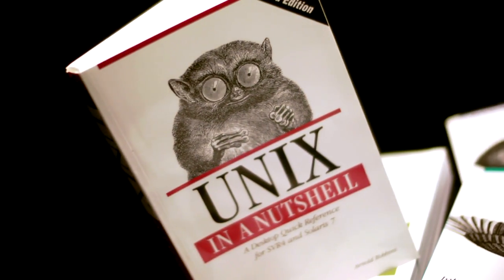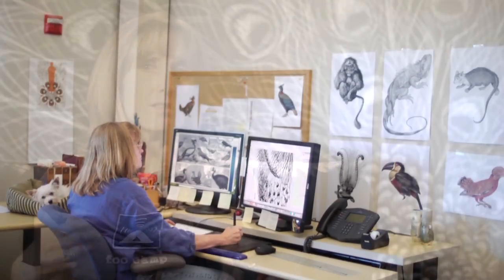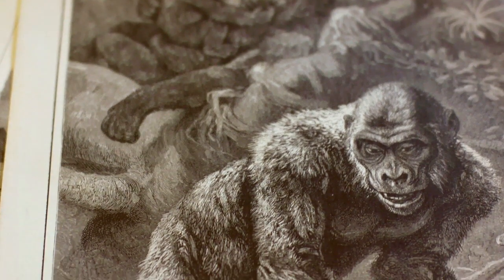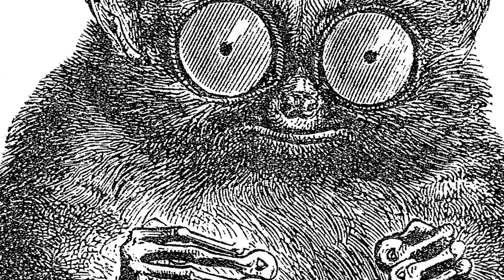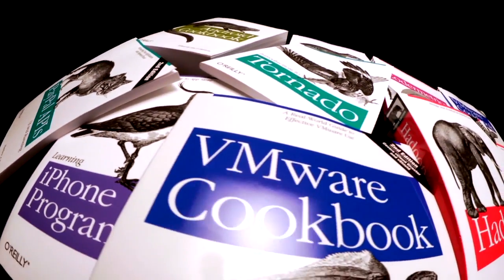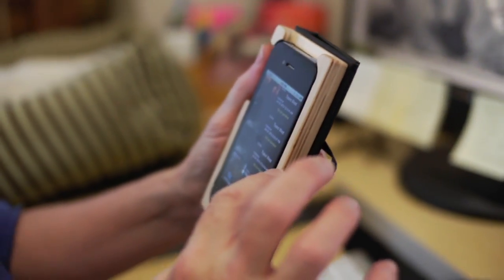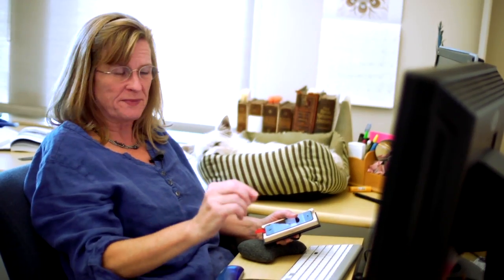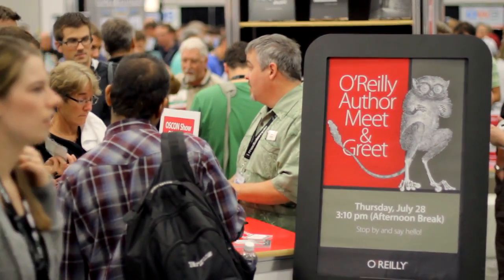The O'Reilly Animals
From Perl to Hadoop, the O'Reilly Animal books have been there to help you advance your knowledge—and you've thrived under their tutelage. In real life, the animals themselves have not done nearly as well. Many are now critically endangered, and if the current trend continues, conservationists estimate that one-eighth of all bird species, one-fifth of mammal species, and one-third of amphibian species are at risk of extinction within the next 40 years.

But it doesn't have to end this way.

One person with a bright idea and a little technology can make a big difference. Just think what someone with your mad skills could do.